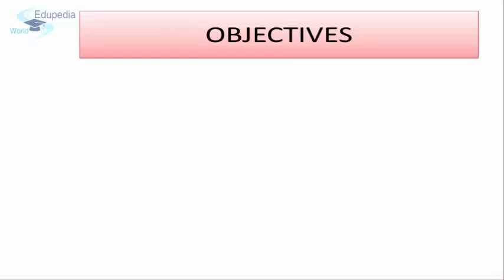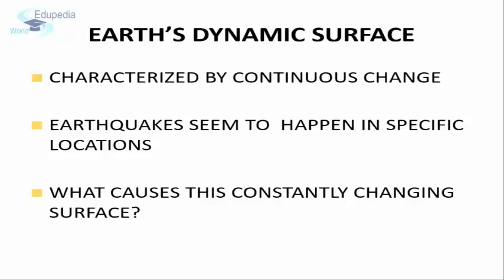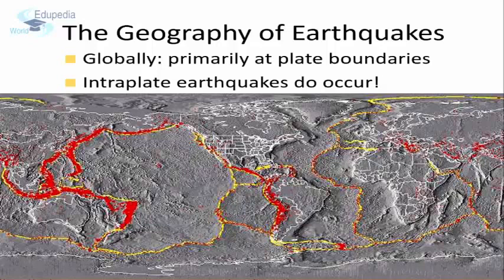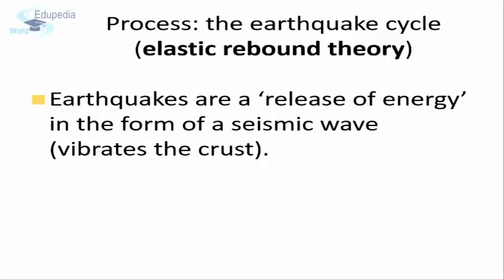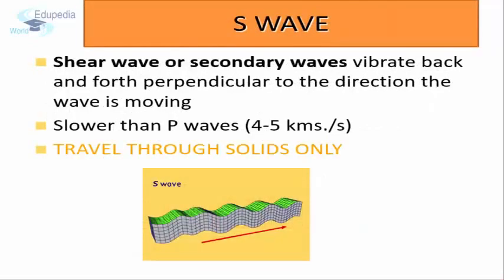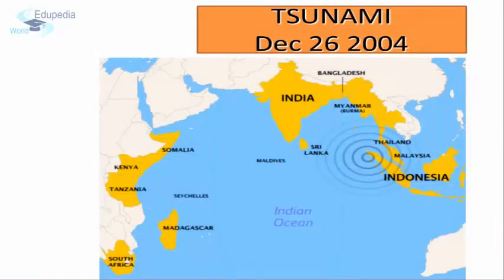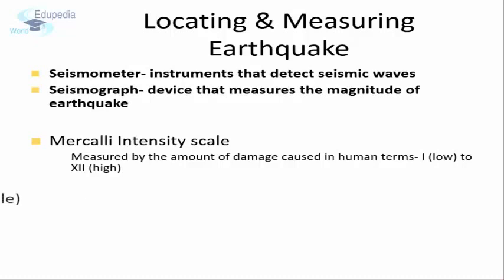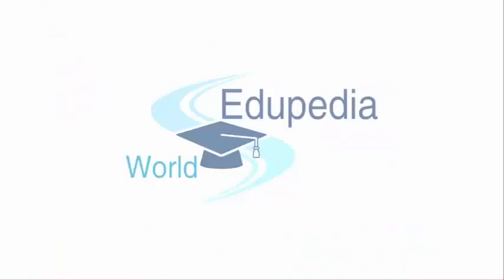भूकंप क्यों आते हैं: Iraq-Iran | Intra Plate movement | Natural Disasters | Reasons of Earthquakes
Geography (Grade 9) Chapter 7: High School Learning:
Geography Grade 9: Intra Plate movement | Natural Disasters | Earthquakes | Chapter 07 | Part 02

- Use the Elastic Rebound Theory to explain Earth Quakes.
- Explain the working of seismograph
- Describe the different scales used to measure earth quake intensity.e
- Compare and evaluate the two different scales used to measure earth quake intensity.
- Cite major earthquakes in human history.

The Geography of Earth quakes.
- Globally : primarily at plate boundaries.
-  Intra plate earthquakes do occur

Process of the Elastic Rebound.
Earth Quakes and faults.

Process of the Earth Quake Cycle.- (Elastic Rebound Theory)
- Earthquakes are a release of energy in the form of seismic wave.
(vibrates and crust).

SEISMIC WAVES:

P WAVES

TSUNAMI

Locating and Measuring Earthquakes :
- Seismograph
-Seismometer

Mercalli Intensity scale.

Richter Scale.